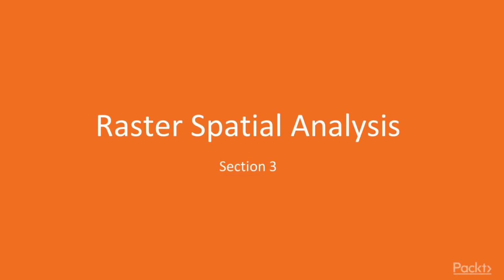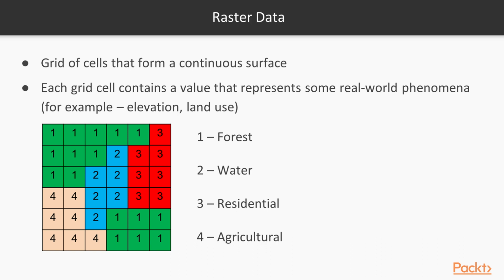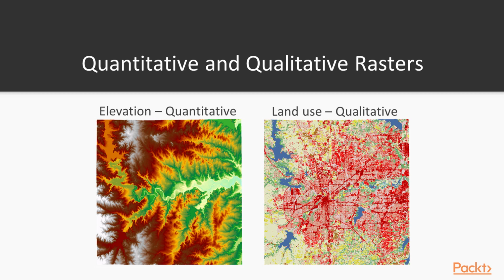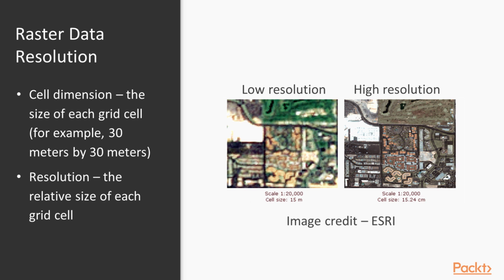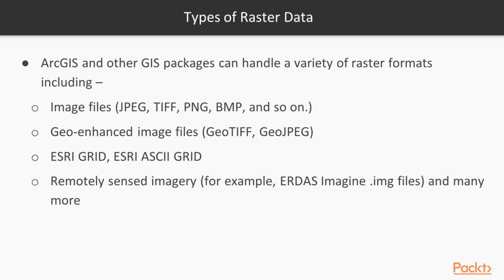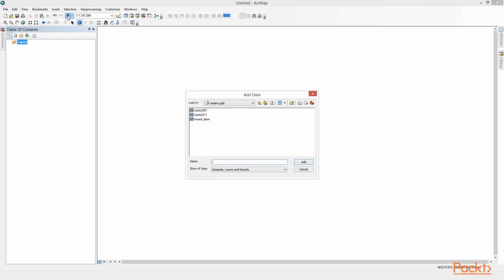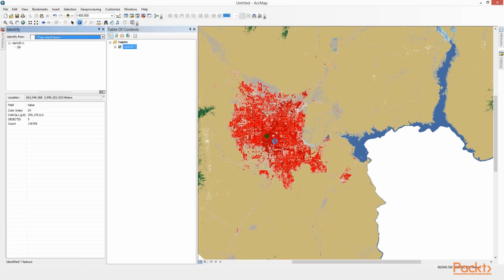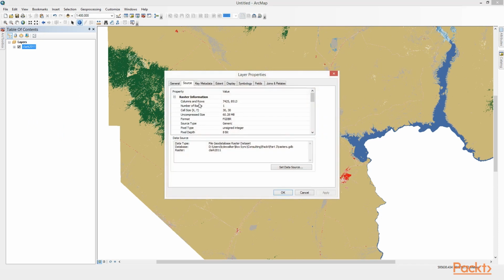The Ins and Outs of ArcGIS Data Analysis : Raster Data – Core Principles | packtpub.com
Raster data are often used to represent continuous geographic phenomena like elevation, land use, and temperature. In this video, we will review the basics of the raster data model.
• Review the basics of raster data in a GIS environment
• Discuss how rasters are represented in a GIS
• Preview a raster dataset in ArcMap